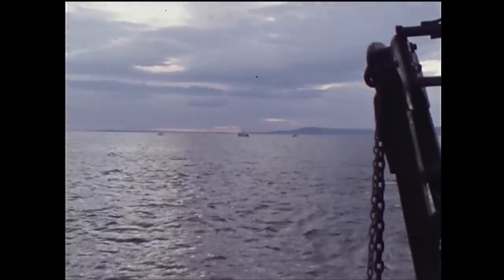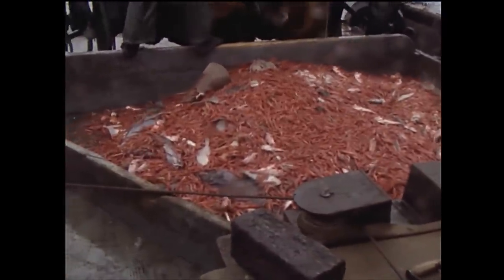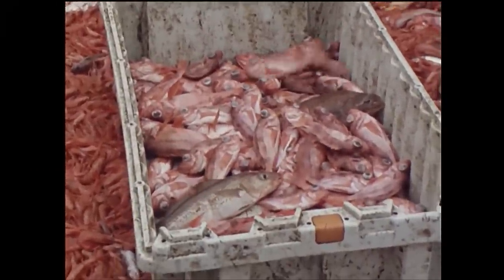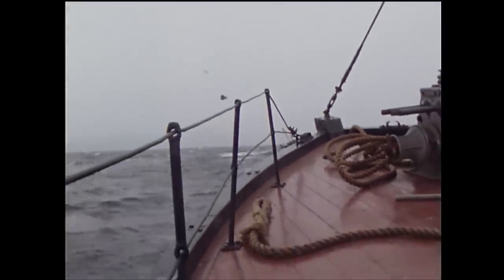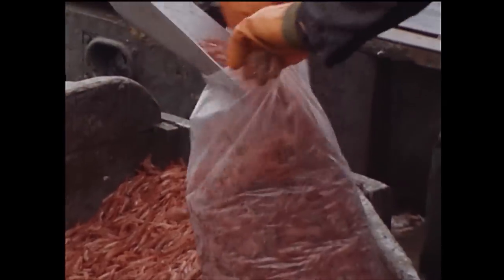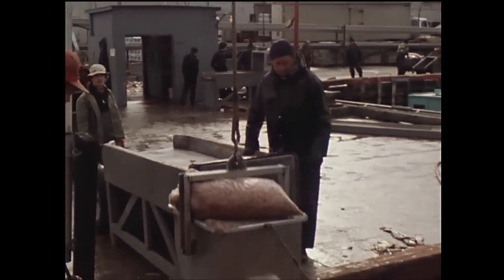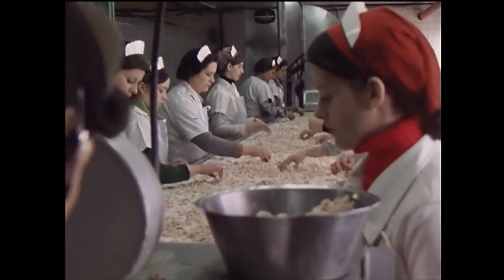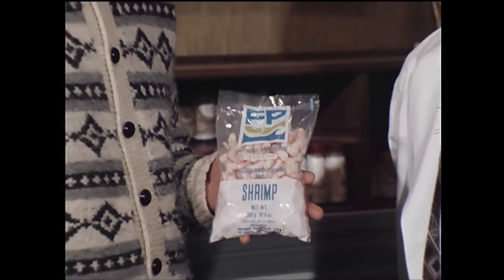Land & Sea: Port Au Choix shrimp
In this full episode of Land & Sea, host Herb Davis follows crews from  Port au Choix and Port Saunders as they trawl for shrimp in a newly developing fishery.